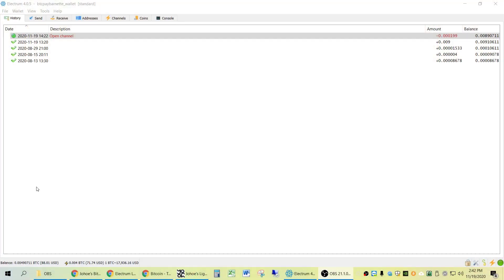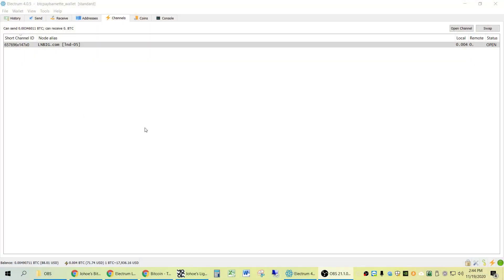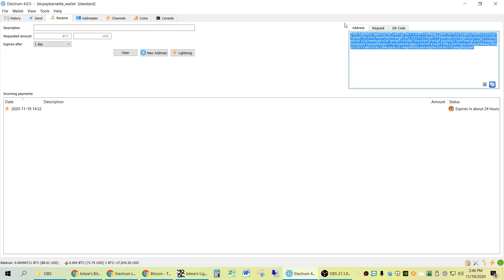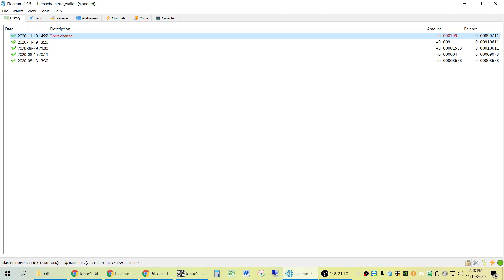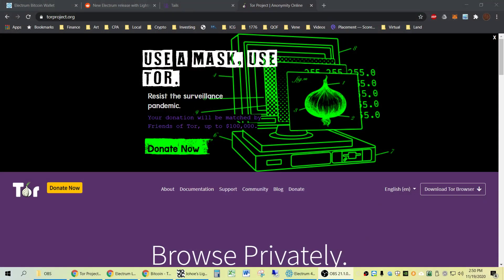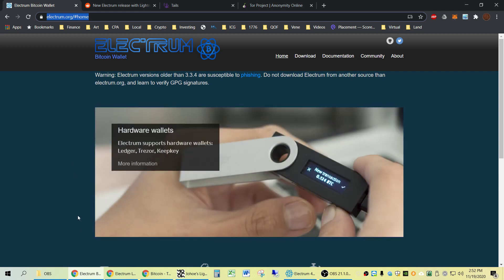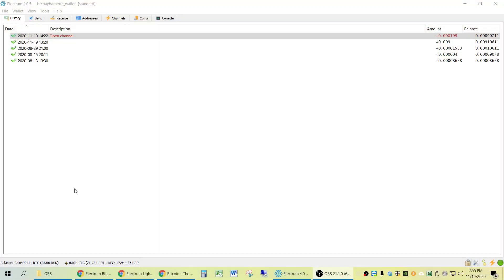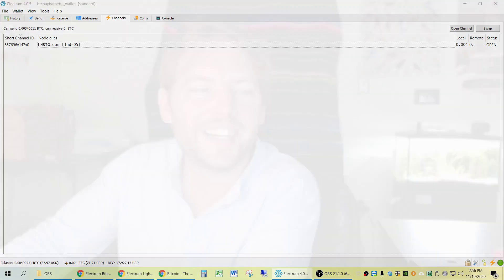Using the Electrum wallet to access the Bitcoin Lightning Network (first time setup and overview)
Embolden Thy Will. Earn $500 and join our newsletter

Lightning Invoice!

lnbc1m1p0md5nepp5vt9r8ajd5j8pmwl48k4c2dn04cfe6kgdn2kumtsr93zw4x00xtjssp5zmrjutawzsar2hcypkt2vqn8zmaqkd0dgdhtuwe0rxf5lq0r4h5sdq5gf5hgcm0d9hzqvfhxumqcqzynxqyz5vq9qypqsqrzjqvww9ygka2m7m4npfr63d8clkev0443tm3gfzgs6hz2luhfkmvqtyzsfyqqqpycqqqqqqqqpqqqqqqgqjqqls9g5aynde94frfvmdk05ejxuevtd6rf0z8vrjrrgw66pp07kk3jetdhkzqcuqfx45azclnu974av6dp62sk9057lvvweceg2pgyqcpuch5a7

Bitcoin (BTC coins)
bc1qce5n2pjc3qcrc77wmal2ysw3zjnxq92ywkk5ta

Bitcoin1776 (JFK coins)
jfk1qex0x8arwh269tpwxet4g986mr25jx2huefr0hd

Midnight Discovery (JFK coins)
jfk1quqp7pespfmq2ufsem34xcdqrnmgm7xtcetlnza

Support Midnight Discovery by using Amazon Smile

Midnight Discovery, Inc
2500 Sutherland Ave

Include your name, address, and email to receive a completed receipt, suitable for supporting your tax deduction.

Thank you, have a great day =D